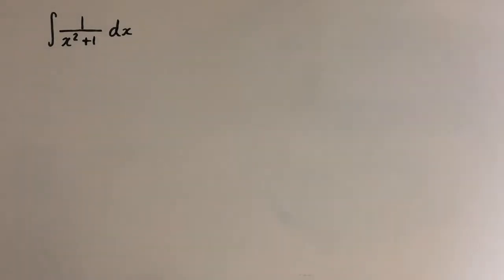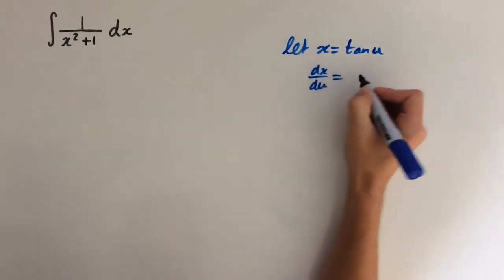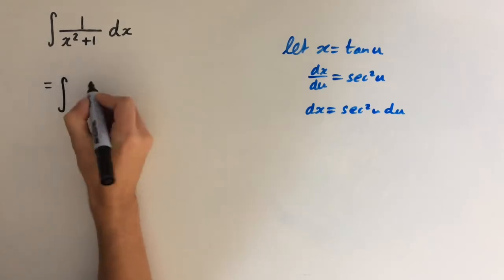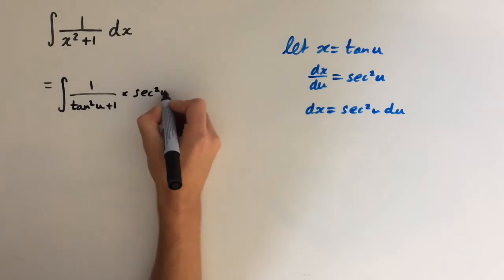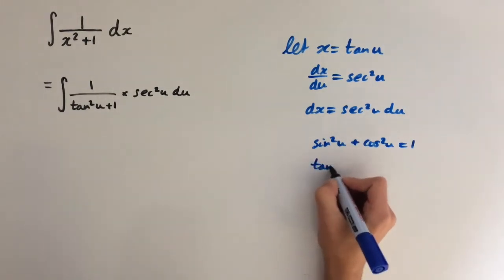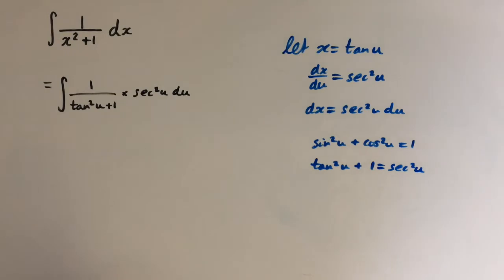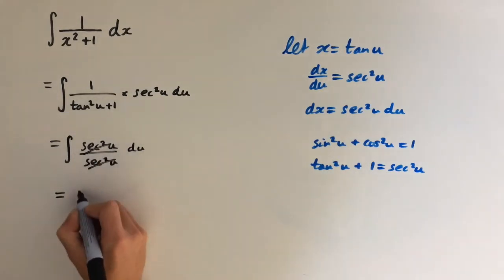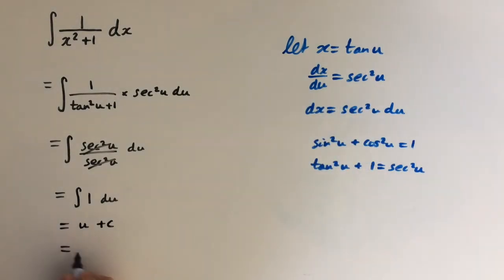Integral of 1/(1+x^2)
How to integrate 1/(1+x^2)